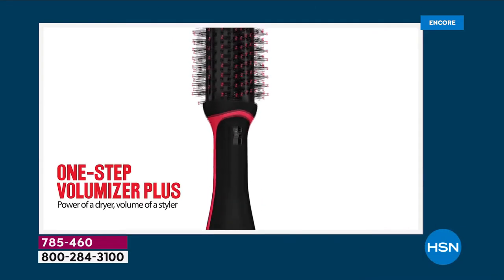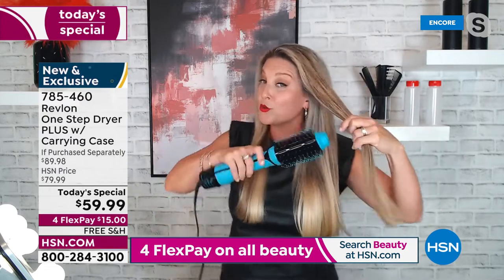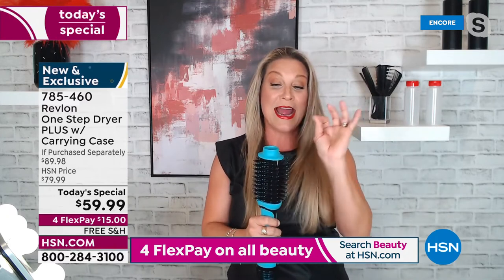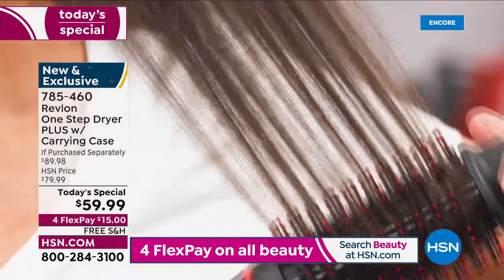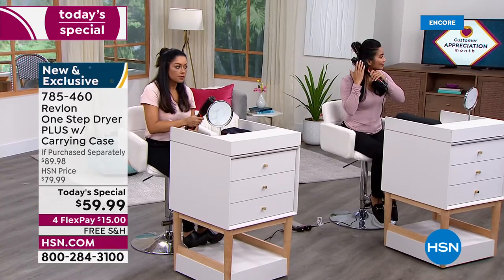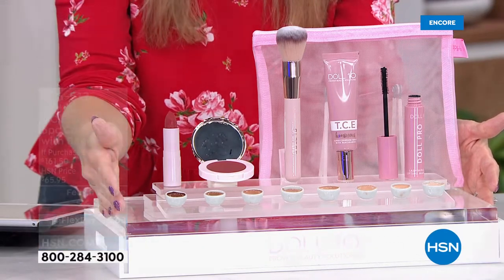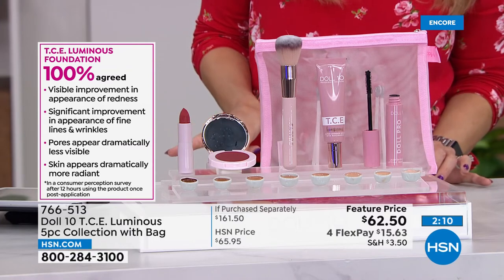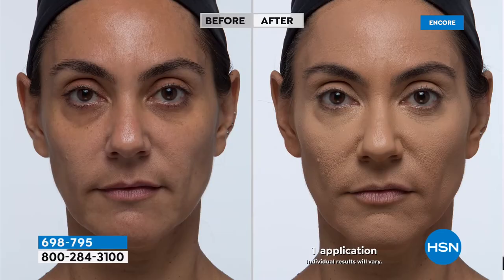HSN | Beauty Solutions - Revlon 04.18.2022 - 07 AM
Spring up your hairstyling game with Revolon innovation.